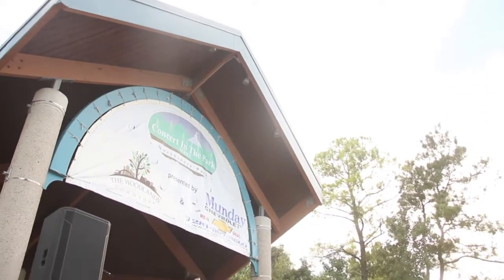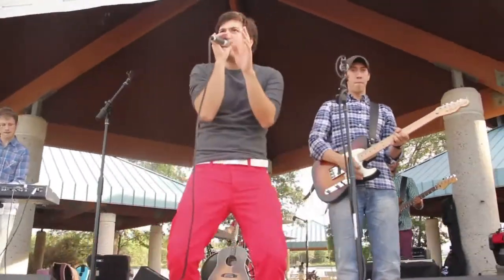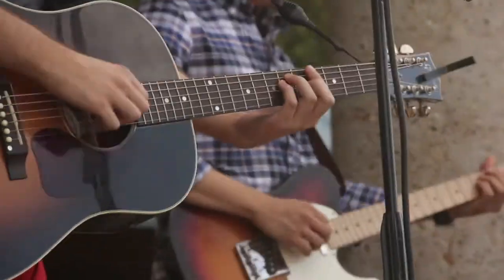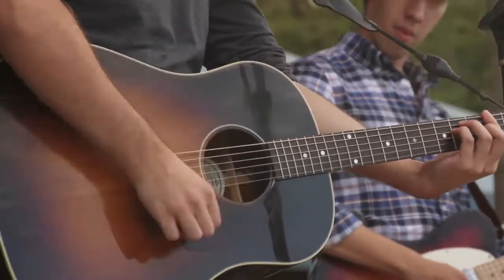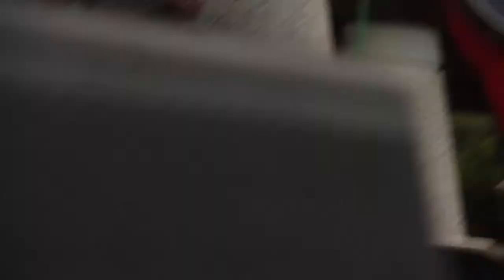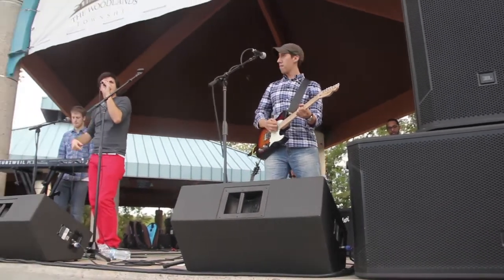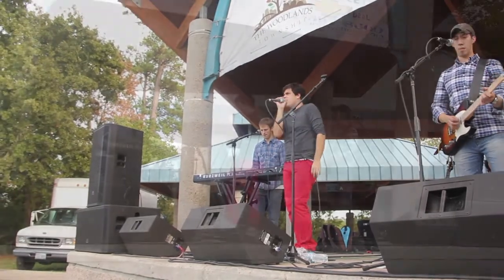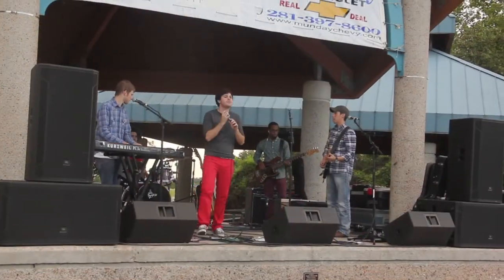JA Career Speaker Series- Arts and Humanities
JA Career Speaker Series Will Makar speaks about his career as a musician (Will Makar & The Redline Singer)